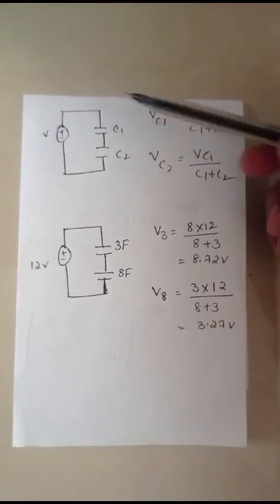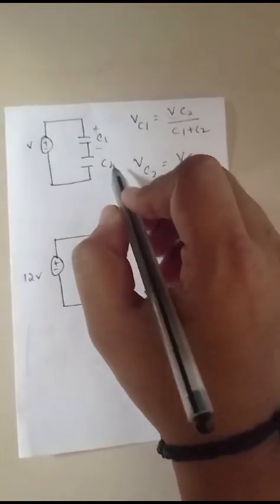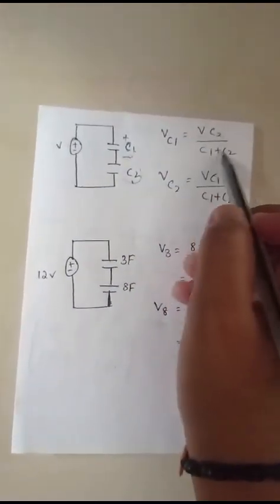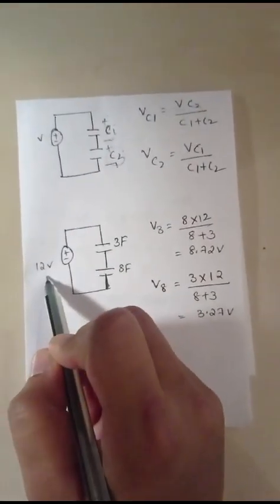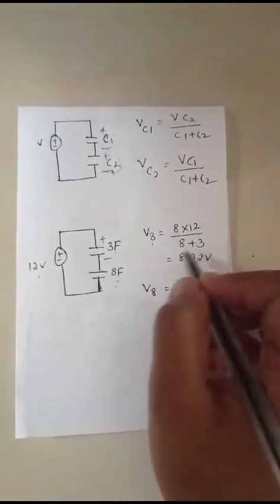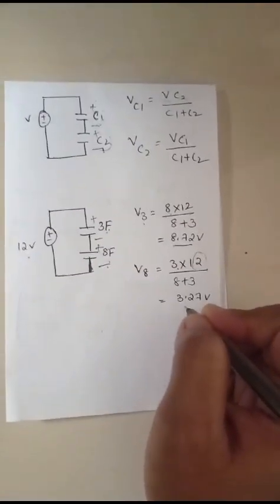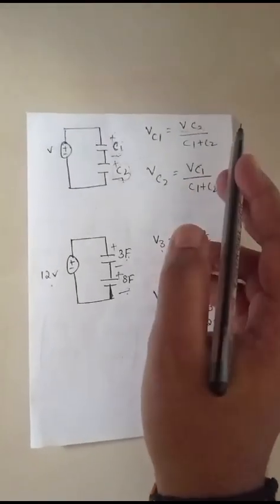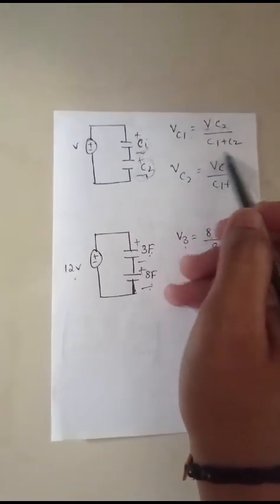VOLTAGE DIVIDER RULE _CAPACITOR easytricks networkanalysis circuit t